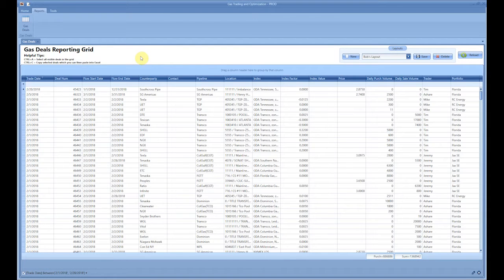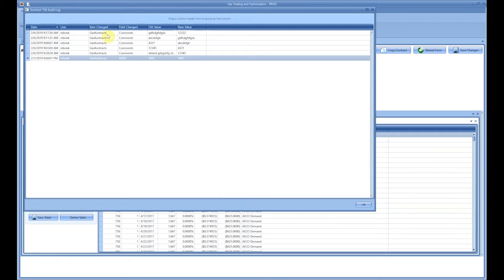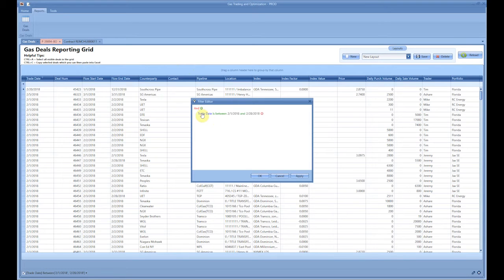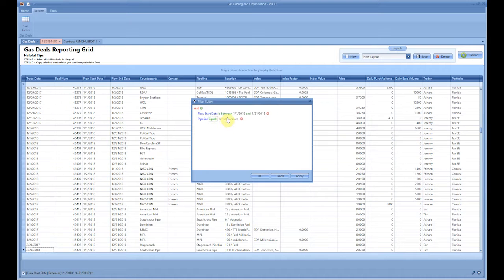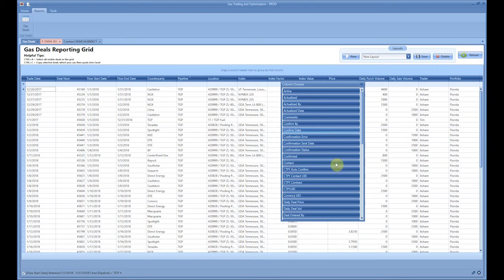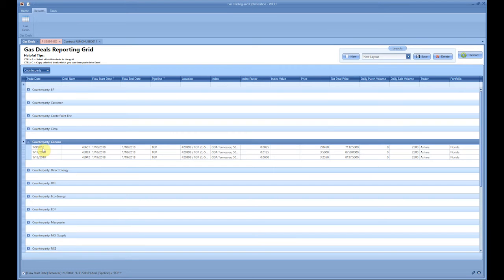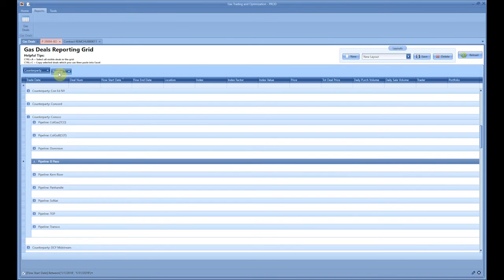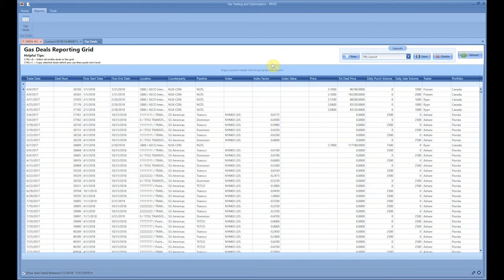Gas Trading and Optimization v2.3.2 New Features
Brief description and walk through of the new features in the v2.3.2 release of GTO.